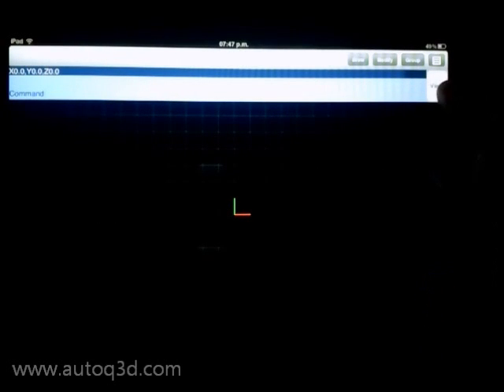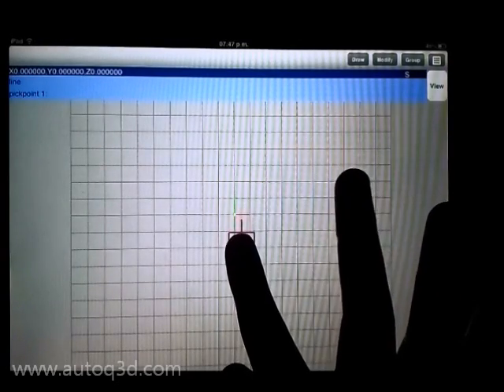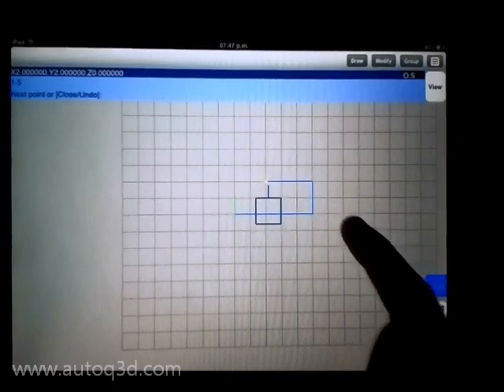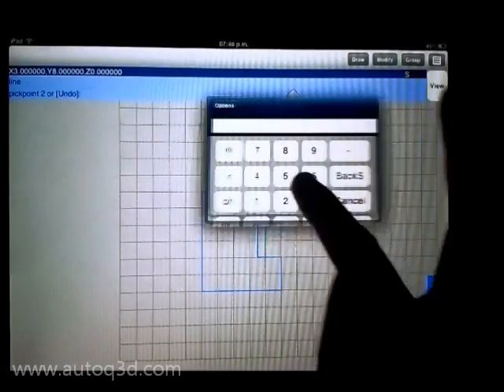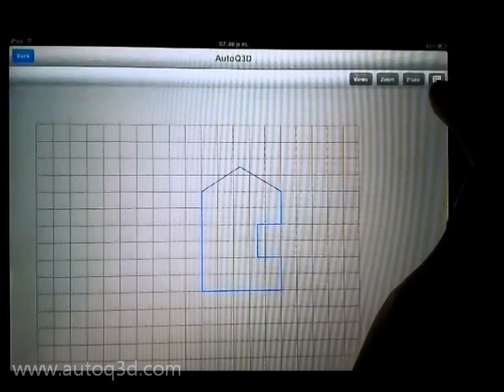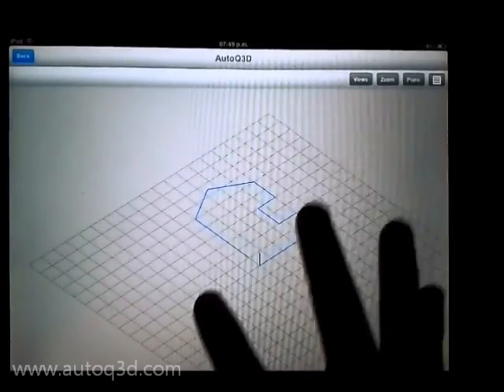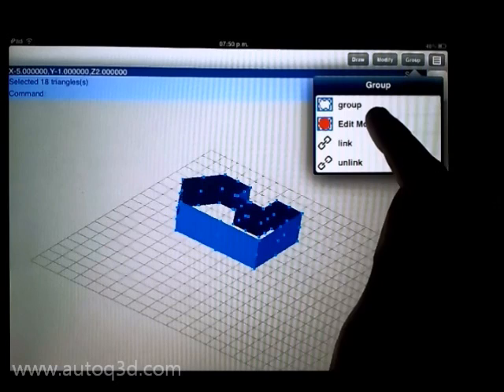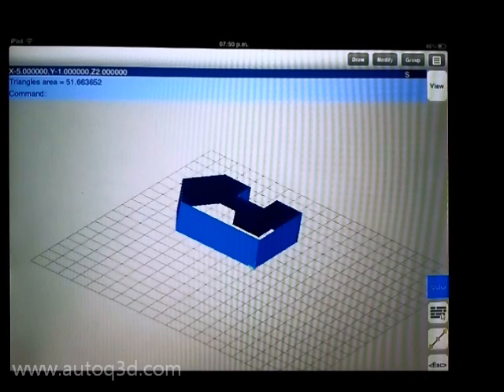AutoQ3D CAD intro for iPad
Autoq3d introduction video in iPad